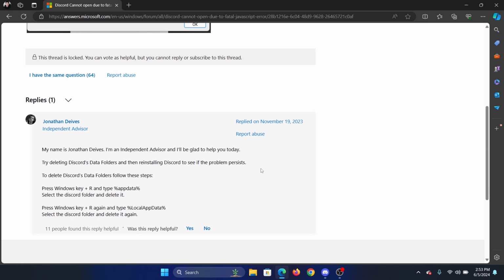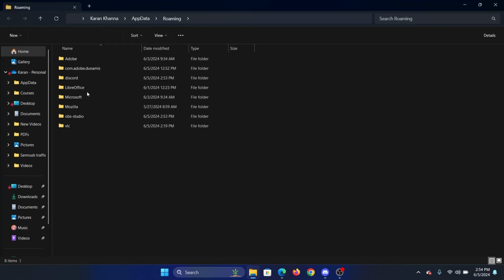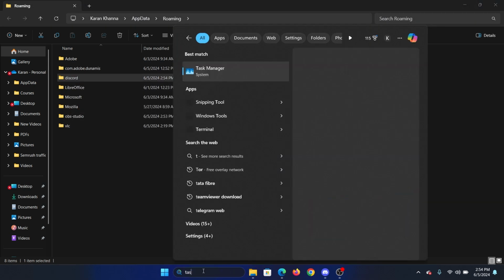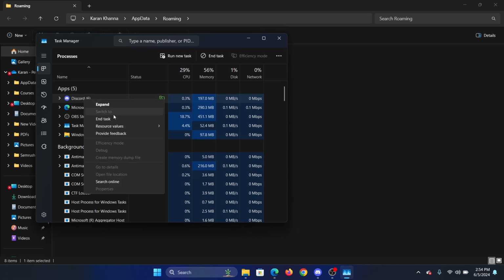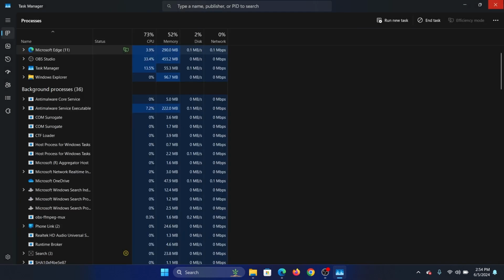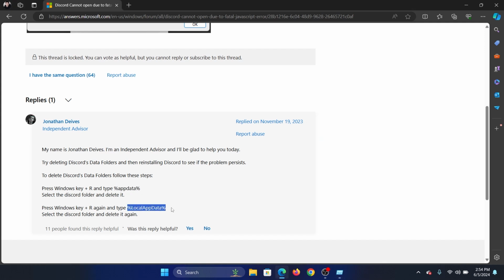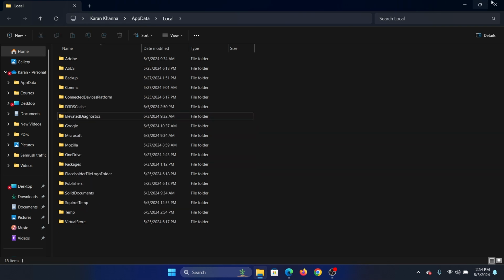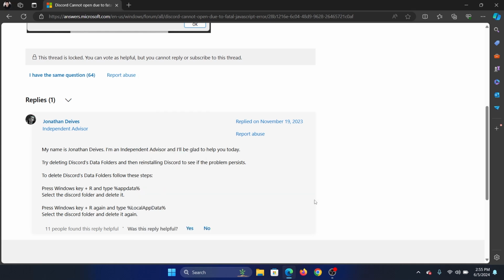How to Fix the Discord Fatal Javascript Error in Windows 11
Video Title: How to Fix the Discord Fatal Javascript Error in Windows 11

If you wish to fix Discord Fatal Javascript Error, then please watch this video.